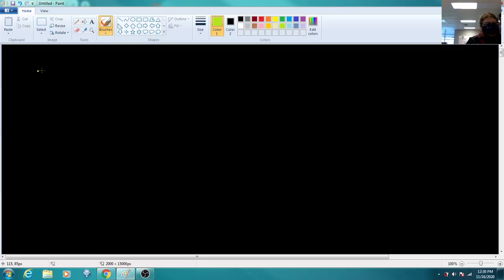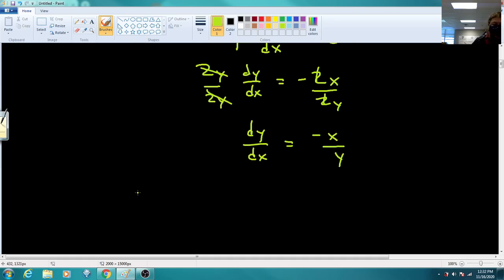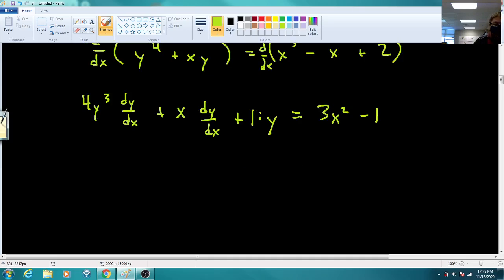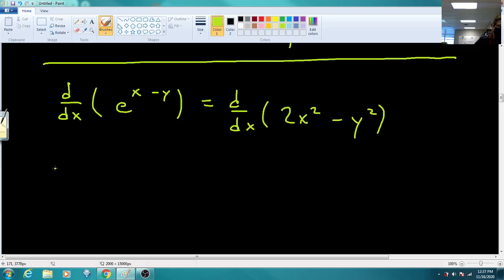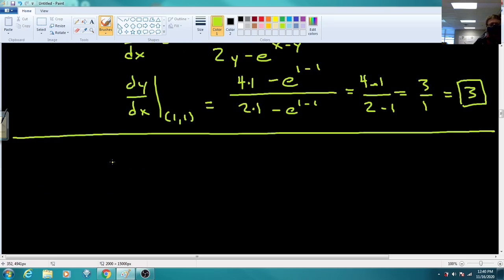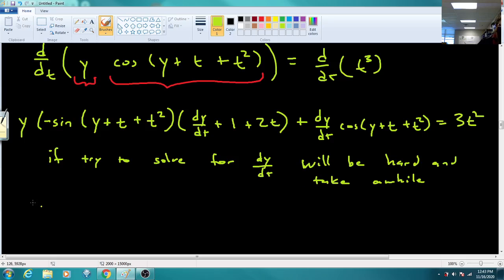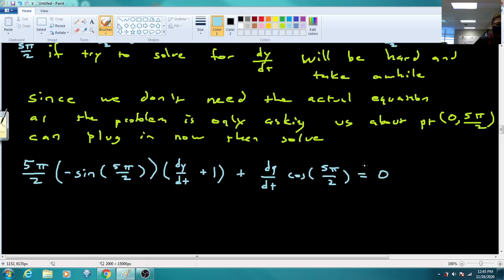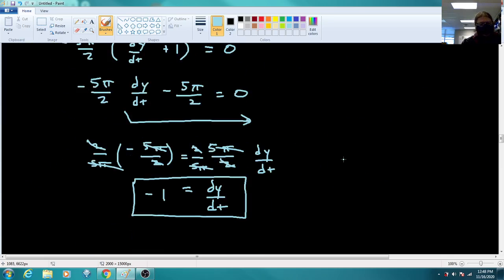Sec 3 10